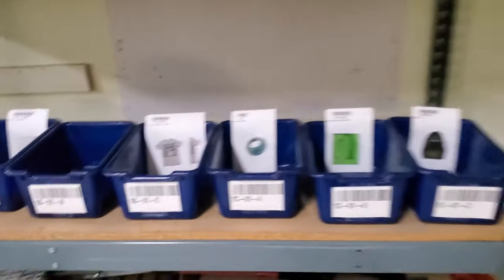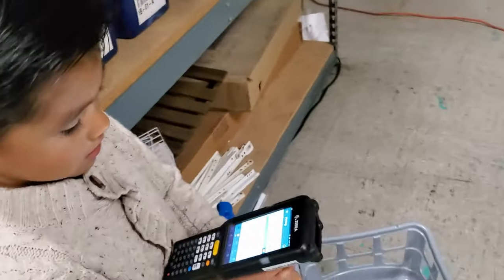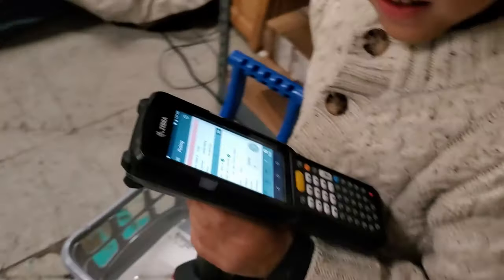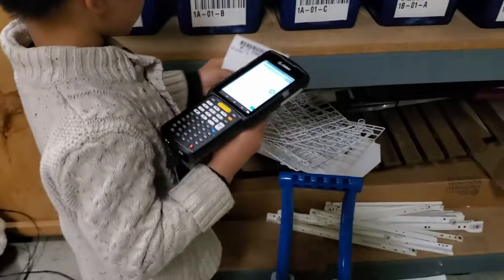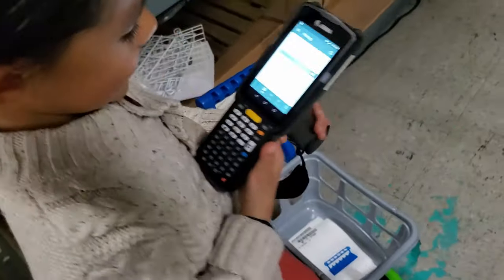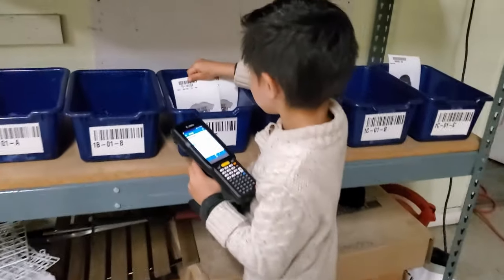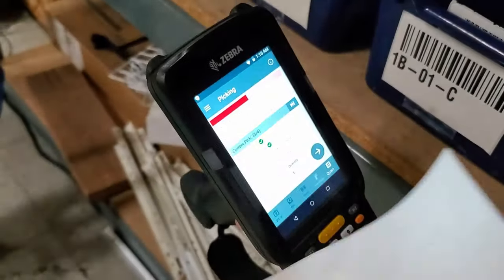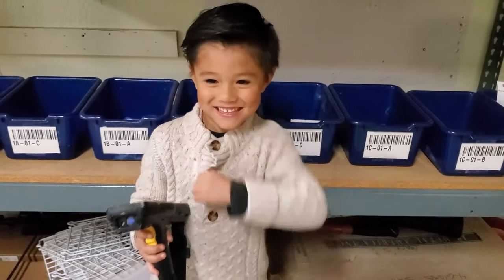QStock WMS + Zebra Barcode Scanners: Judah teaches Order Picking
Come join our youngest intern as he shows us how to do barcode based picking QStock WMS with an Android based Zebra Technologies Barcode Scanner.  Time to make life easier?